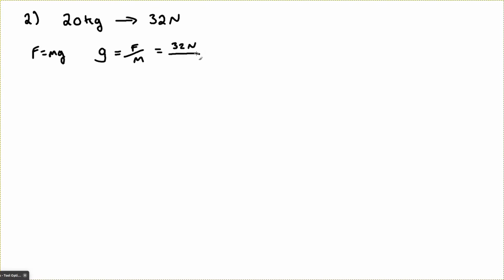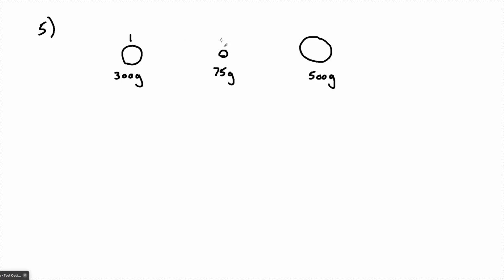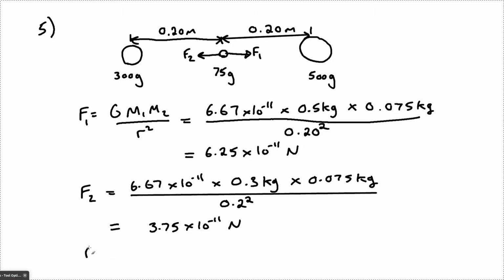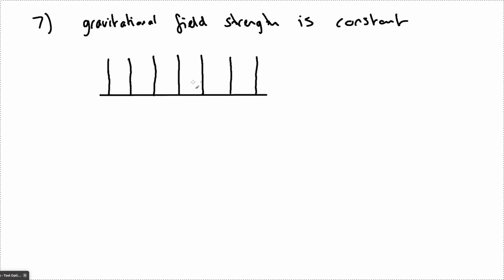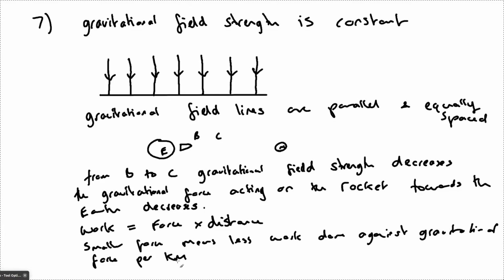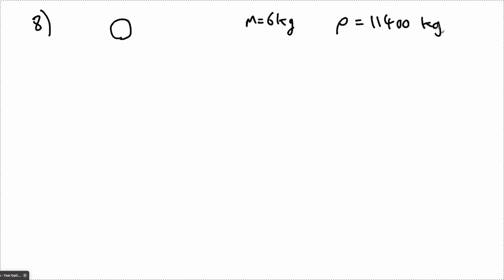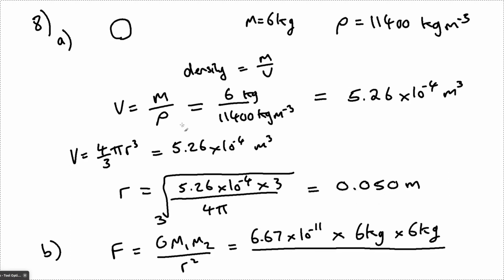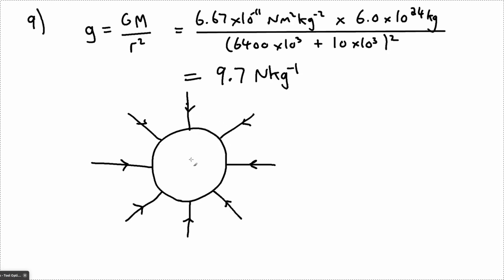Gravitational fields worksheet answers